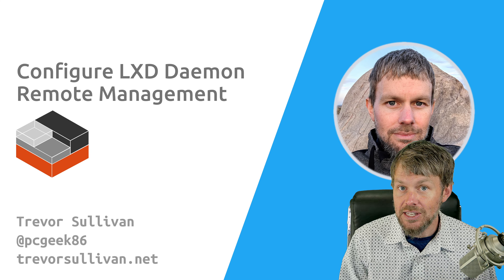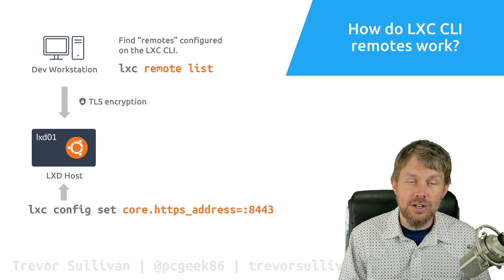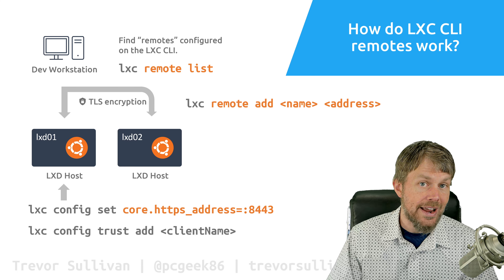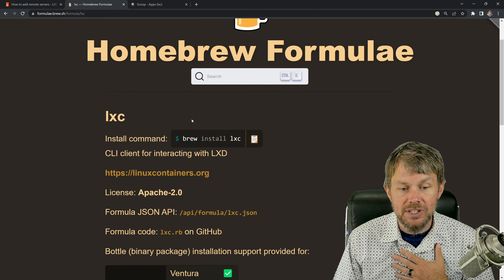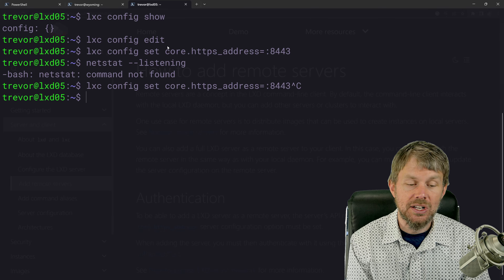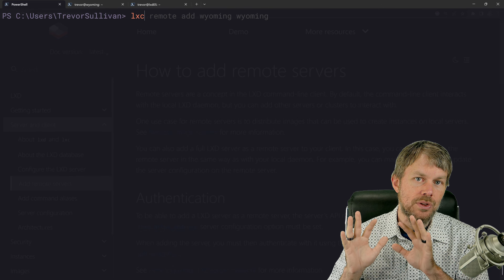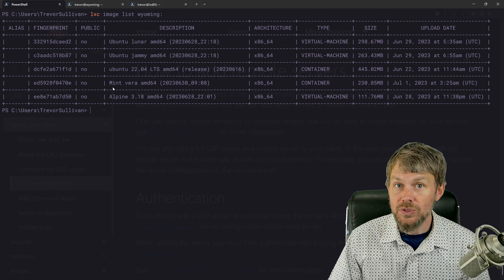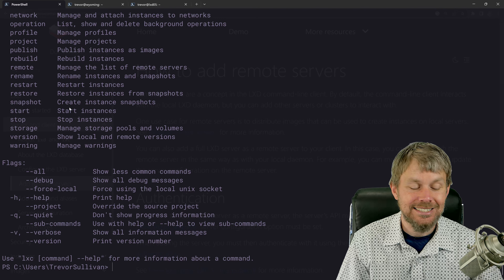Remotely Manage LXD Ubuntu Linux Servers With LXC CLI 🐧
In this video, we take a look at how you can remotely manage LXD servers, running on Ubuntu Linux, with the LXC CLI from Windows or MacOS systems. The LXC CLI allows you to configure "remote" servers, using the "lxc remote" command sub-tree. You also need to configure the LXD servers to listen on a network port, before you'll be able to connect to them remotely. Authentication between the LXC client and LXD server is easy to set up, with a generated token.

00:00 Intro | LXD Remote Management
01:02 LXD Protocols
02:10 LXD Remoting Architecture
06:30 Practice Tasks for LXD Remoting
07:25 Demo: Install LXC CLI Tool
09:41 Demo: LXC Remote Commands
11:11 Demo: Enable LXD Server HTTPS Port
12:12 Demo: Add Trusted Client to LXD Server
15:38 Demo: Change Default LXC Remote
17:20 Demo: Copy VM Image Between LXD Servers